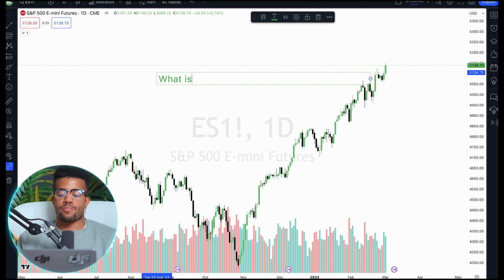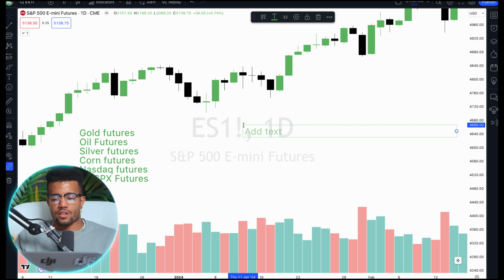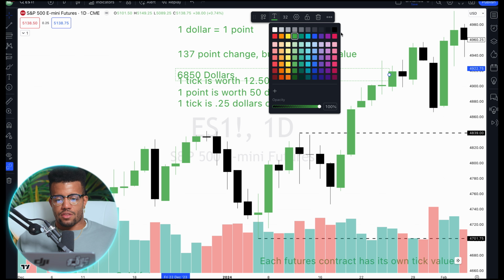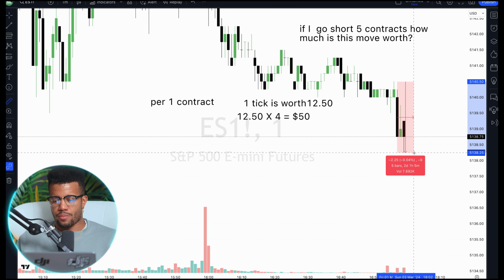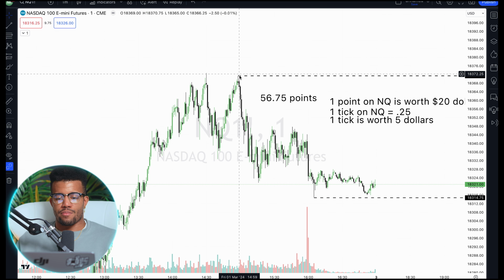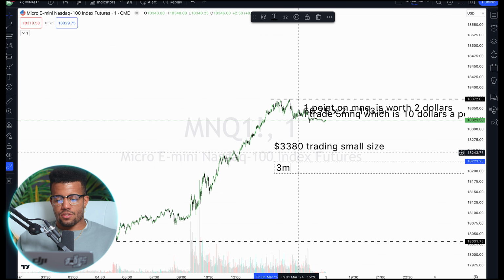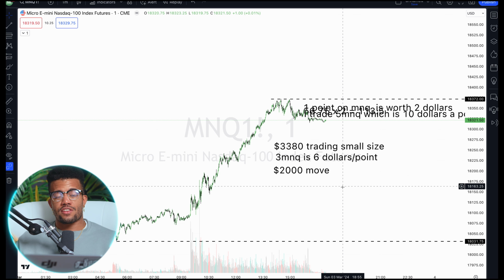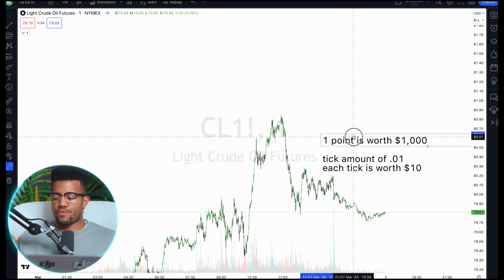Tips and Ticks for New Futures Traders Charts Beginners Guide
New to futures trading? Don't get overwhelmed! Let's discuss about ticks and how to incorporate to your trades

👉Start your challenge here with code 'FORCETRADING' for the best deal

🎬SUGGESTED VIDEOS
Don't forget to watch 📽 My other videos. Please check them out :

My Gear
Sony A6400
Sony A7S4